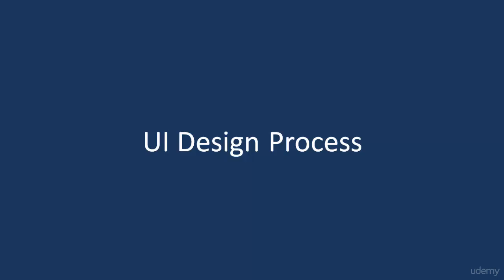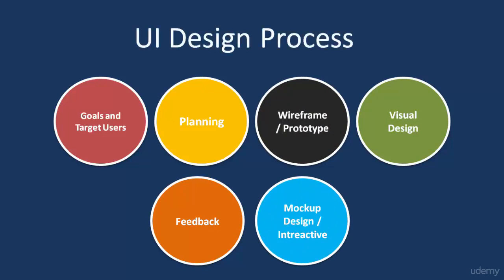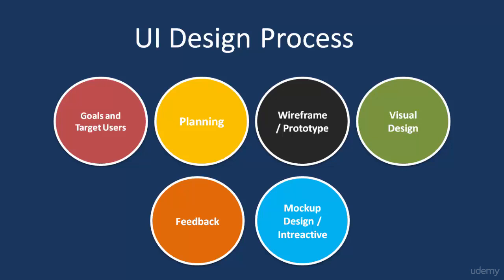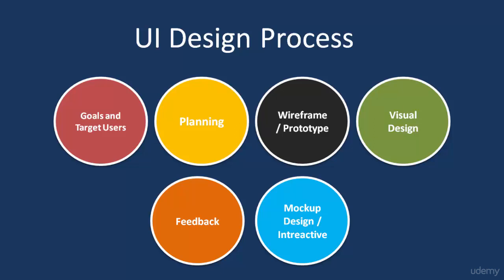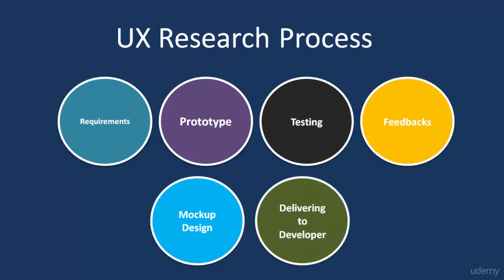2 UI UX DESIGN PROCESS